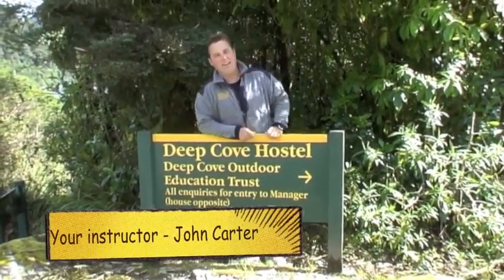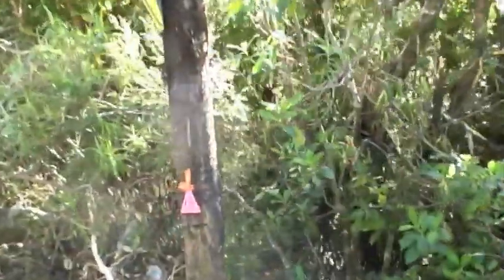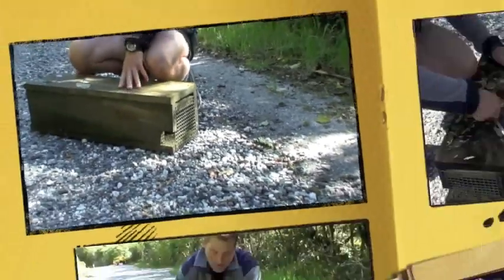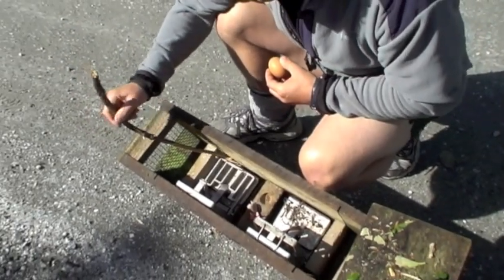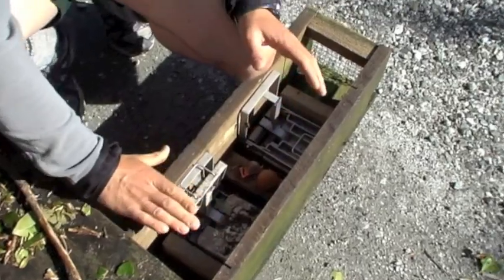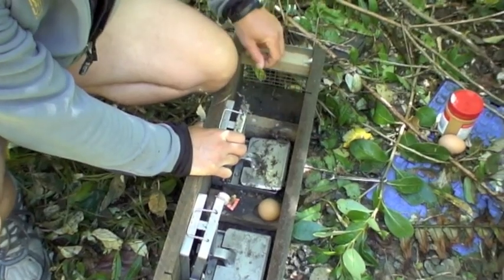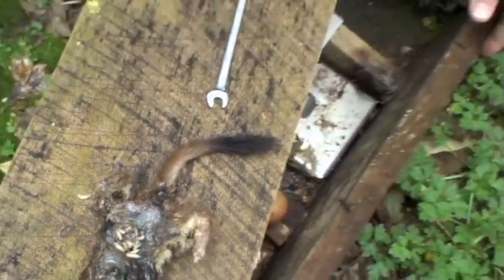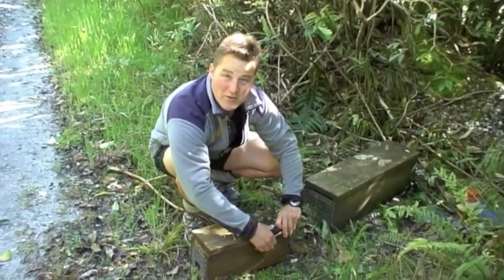How to set a stoat trap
To protect our native wildlife traps are set to catch introduced predators such as stoats and rats. Watch a demonstration to show you how to set a stoat trap safely. This video accompanies the Deep Cove super site education resource